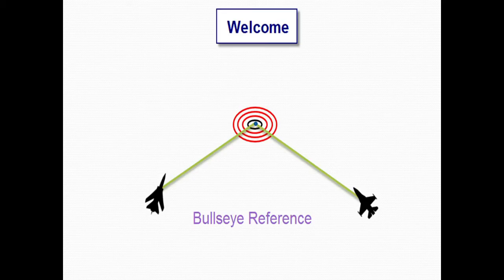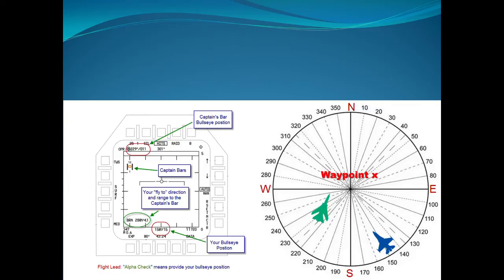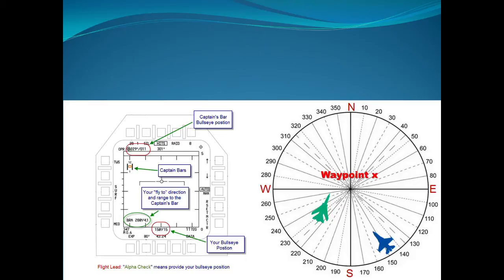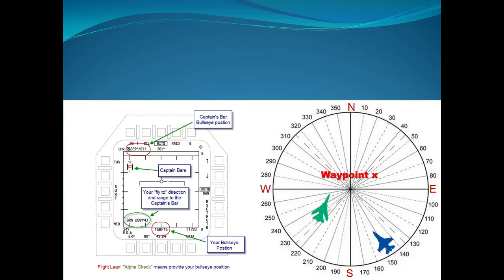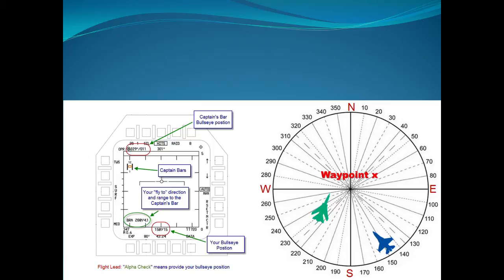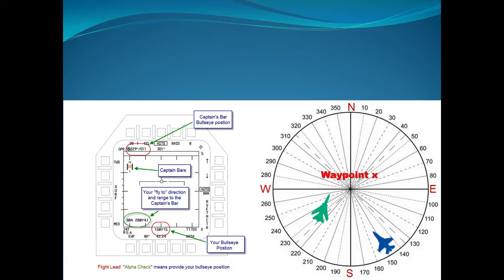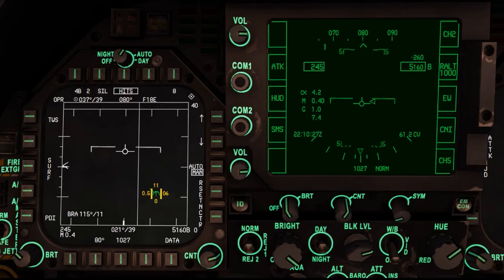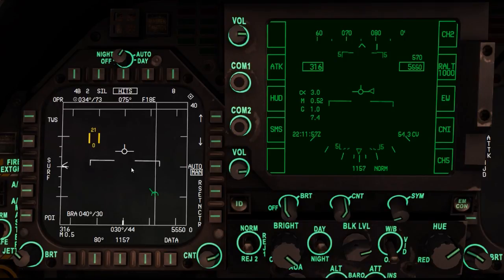VRS Superbug - Bullseye Reference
This video explains how to use bullseye reference in the VRS Superbug.  I hope this video is helpful to  you.

Errata:
6.08 typo , should be south NOT sought